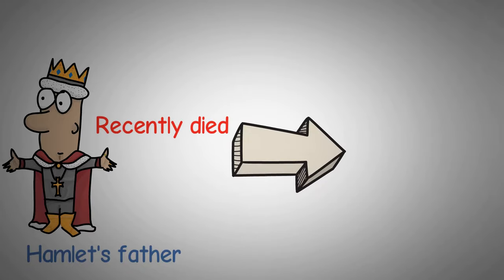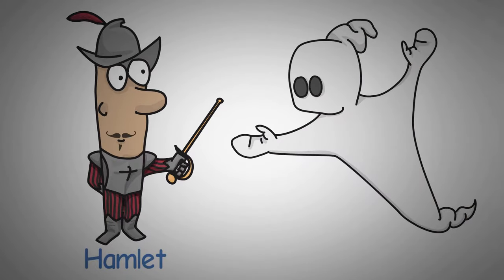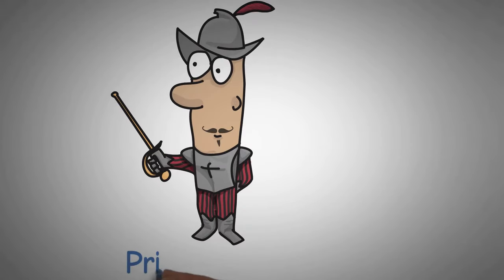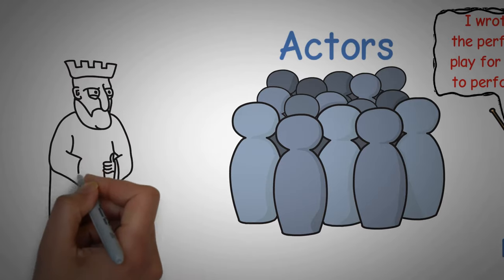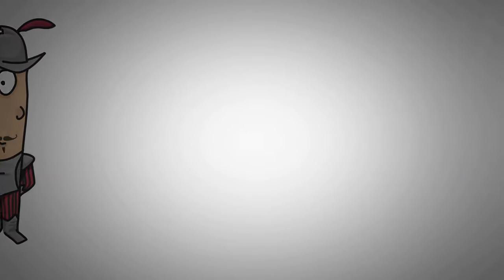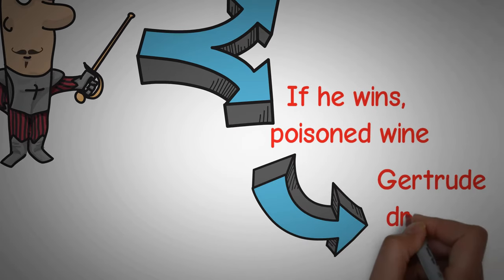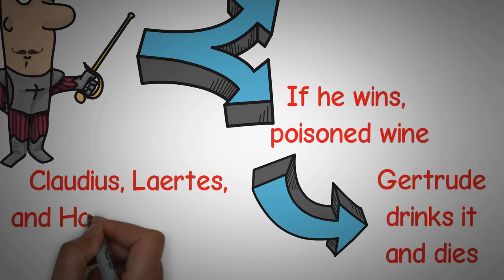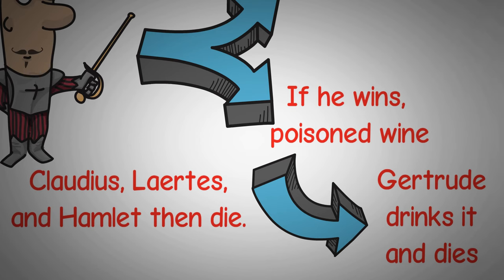HAMLET BY WILLIAM SHAKESPEARE